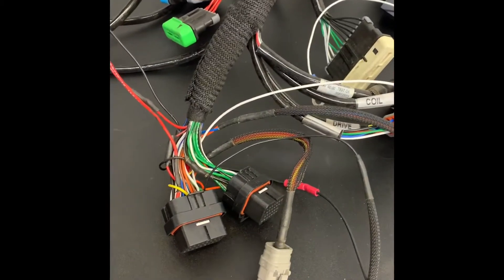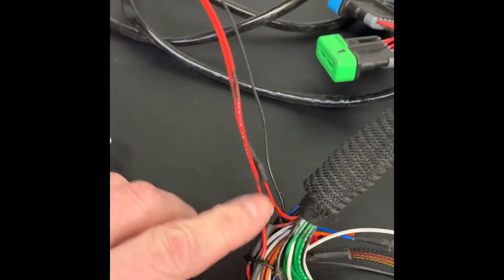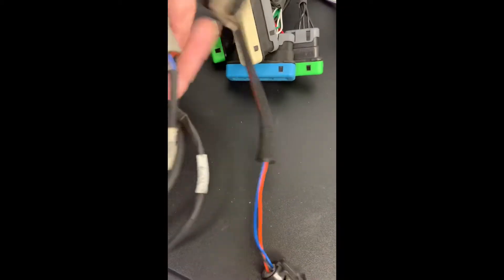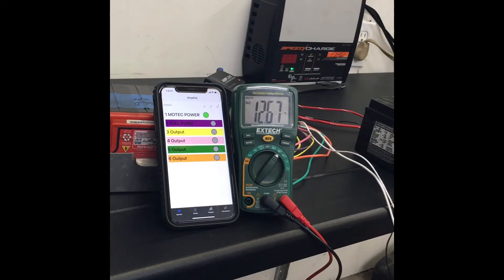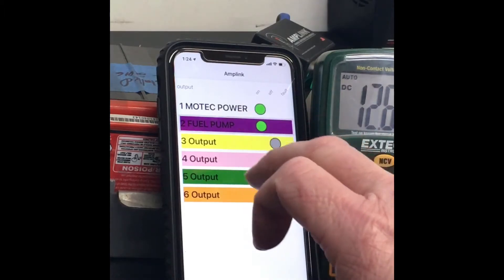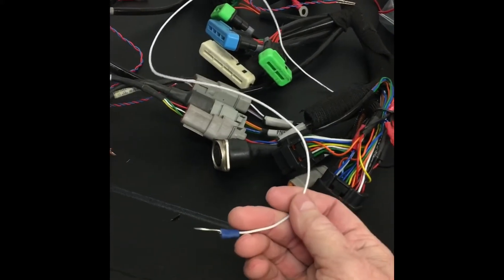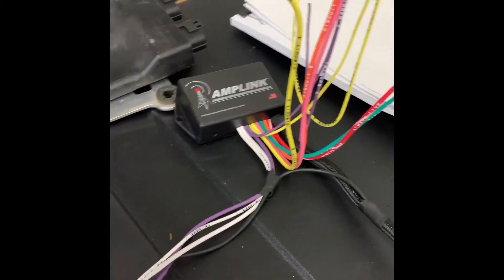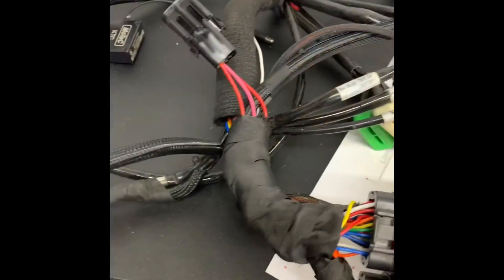Turbo Apex plus Supercharged Apex Part 2A - MOTEC Cont..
Work continues to get the Motec and PDM ready to install in the sled.  for the high quality Motec mounting bracket, thanks guys!